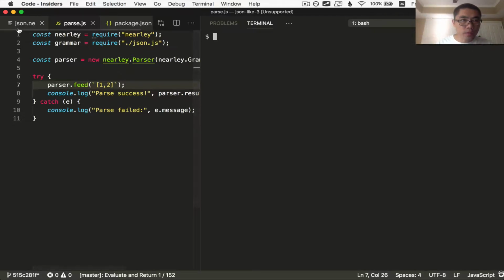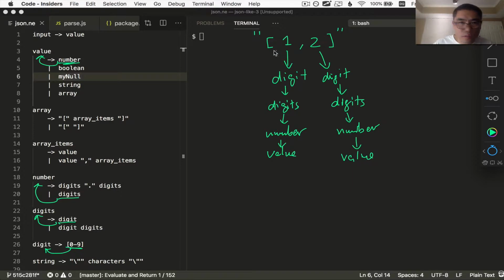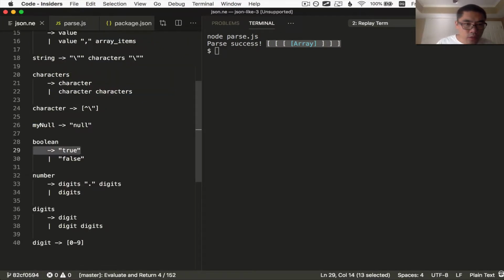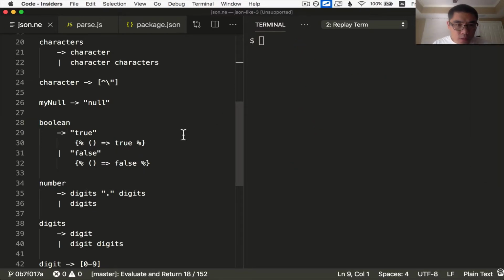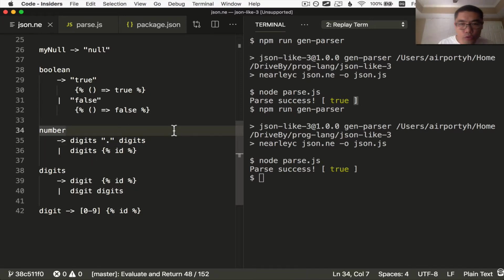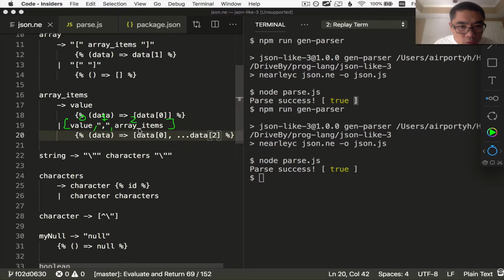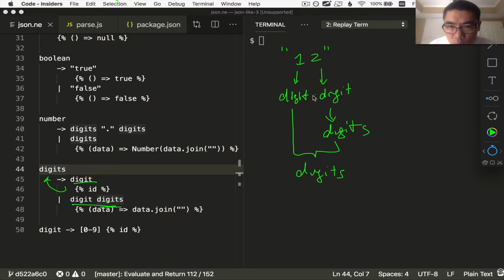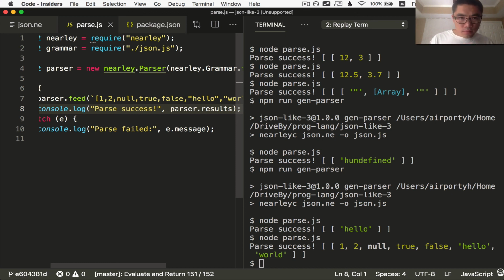How to Make a Parser using Nearley.js - Part 2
In this drive by code session we continue making a JSON parser. After having make a working parser for a subset of the functionality in JSON, we’ll introduce the ability to embed JavaScript code in the grammar to customize the result of a parse. Again, Waikit wrote the code, and I’ll replay them and explain what he did. Enjoy!